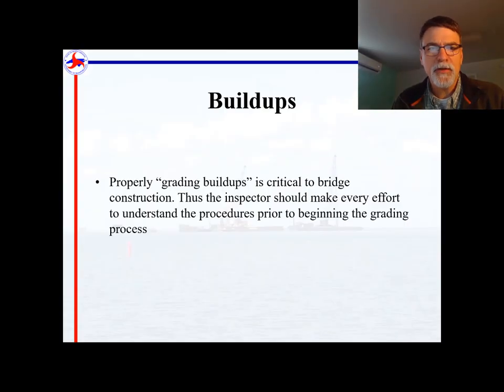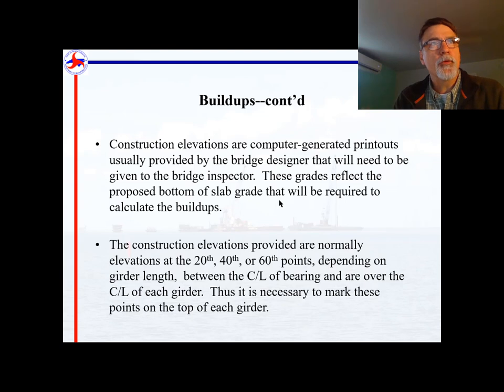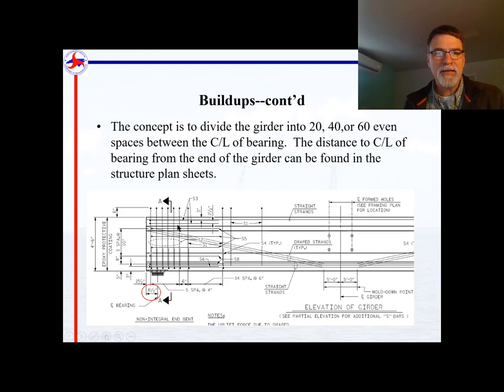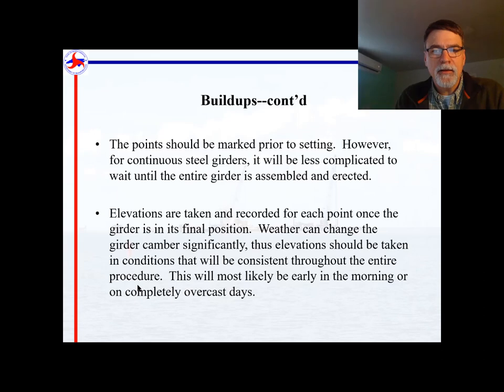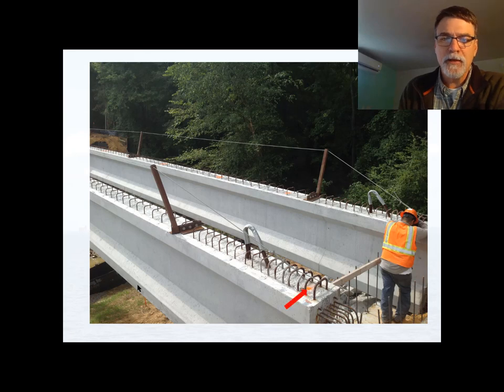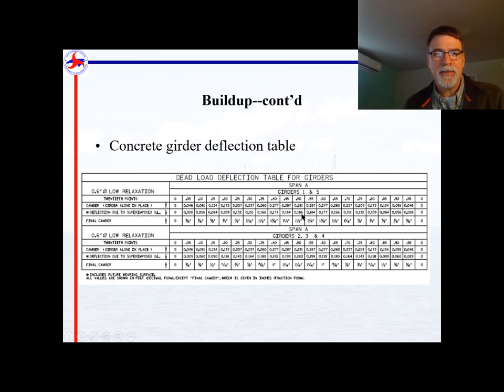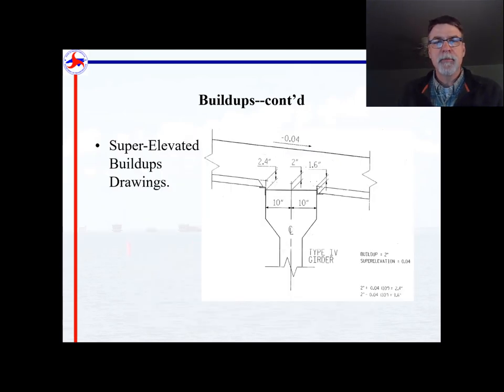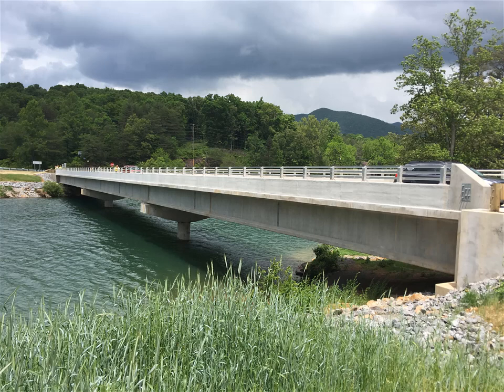Bridge Deck Buildups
Presentation and discussion of calculating buildups for girders in bridge deck construction